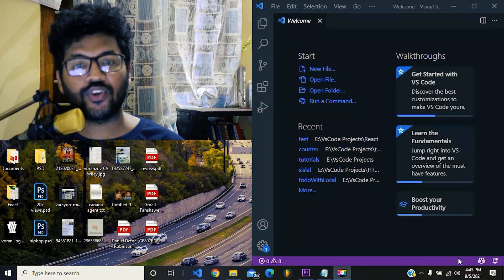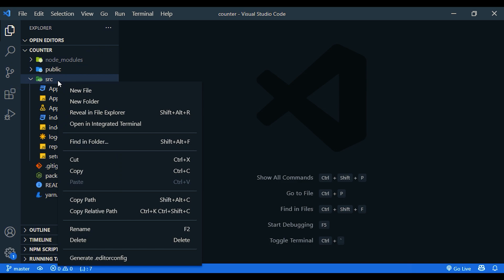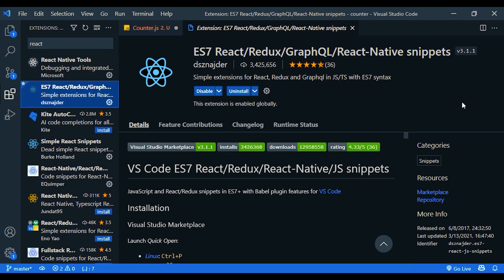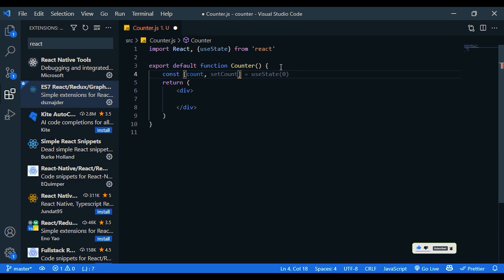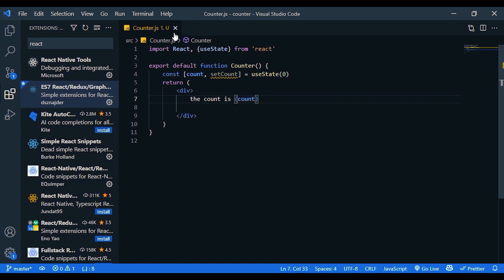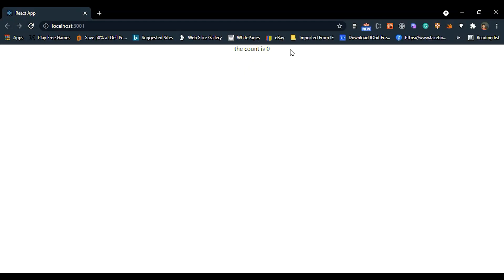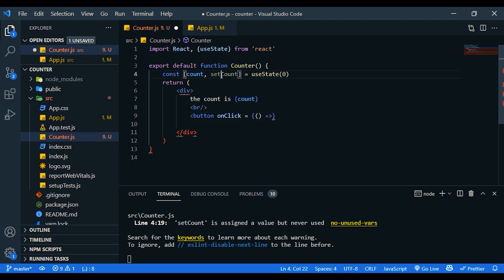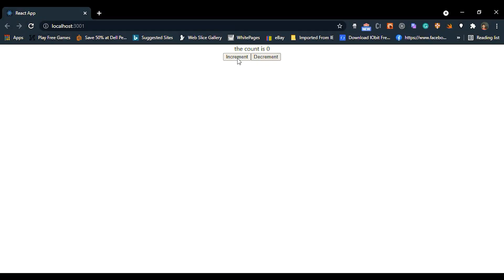React Tutorial - Simple Counter App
welcome to my another react tutorial. Last week I reached 500 subscribers.

In this tutorial, I built a basic counter app using a hook called useState. If you have doubts, please comment in the comment section.

Voranzov